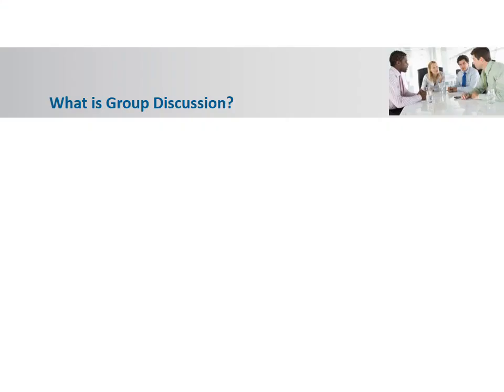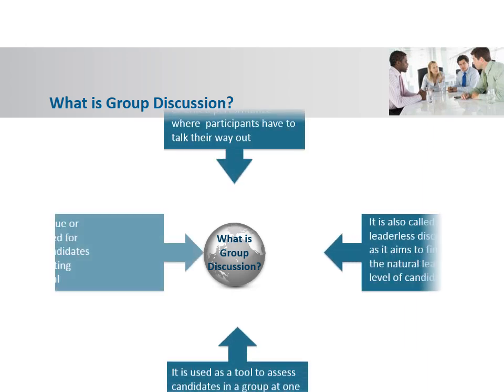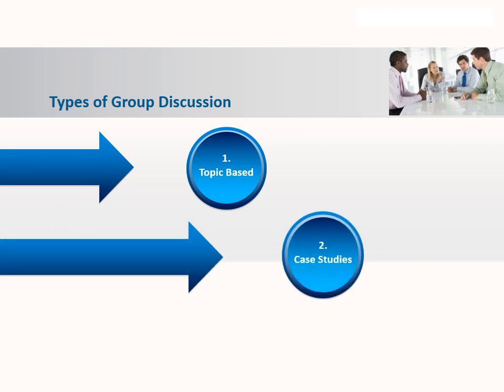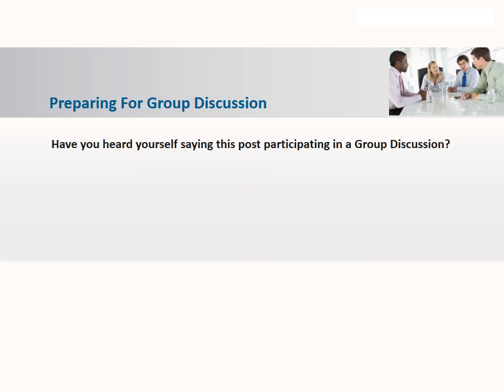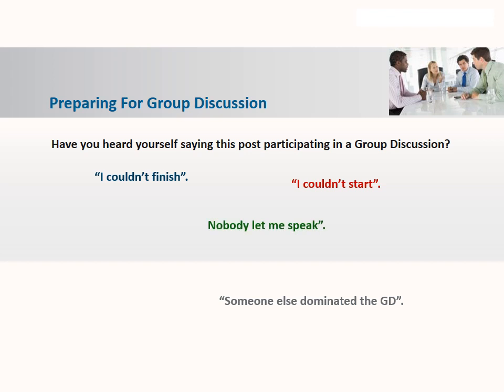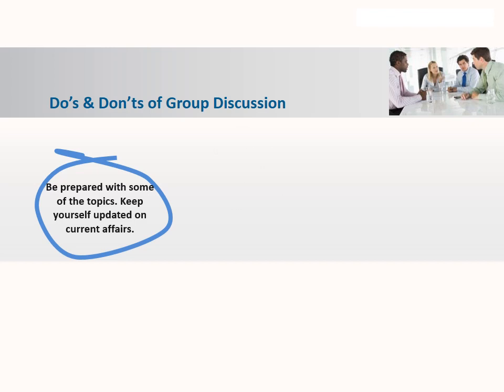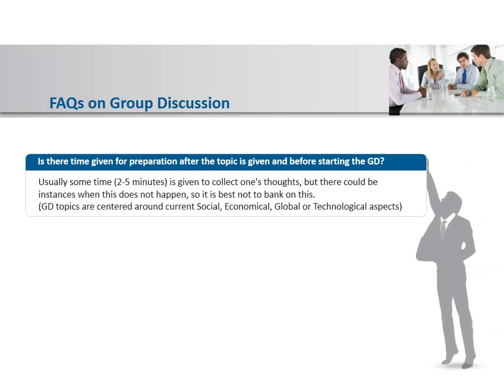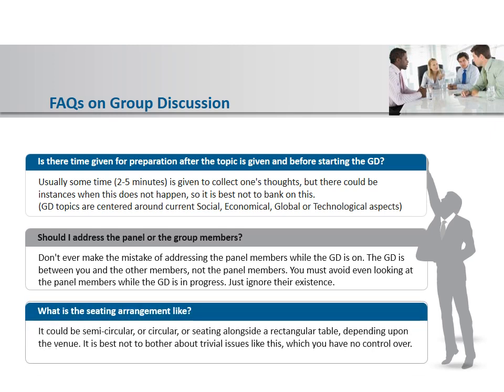Strategy to handle GD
Group Discussion: GD Planning and FAQs
 GD is a group process and it is a discussion and not a debate or argument.  GD is administered to evaluate the candidate based on certain criteria.  Those who communicate his/her ideas clearly by displaying team working skills, initiative, and group behavior will have favorable chances of succeeding in GD.  What is a strategy and what are the FAQs in a GD that are given in the video for the benefit of viewers?  The video also talks about types of GD and various GD topics usually offered.